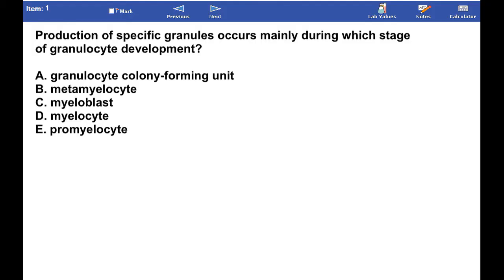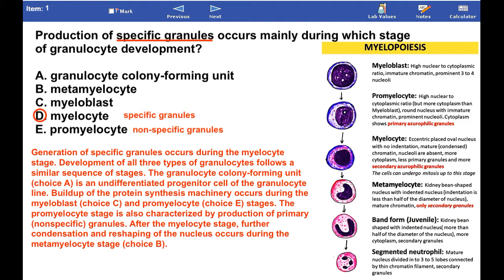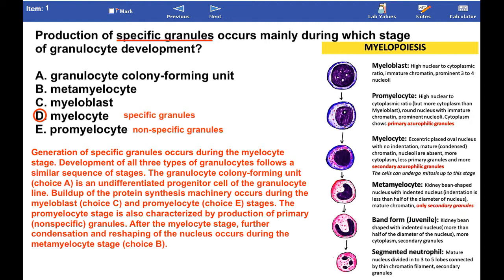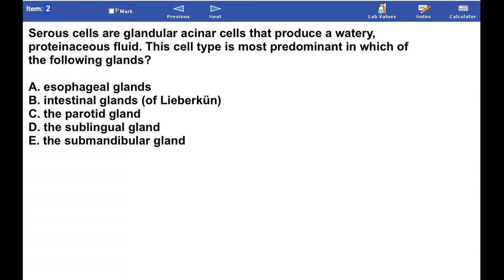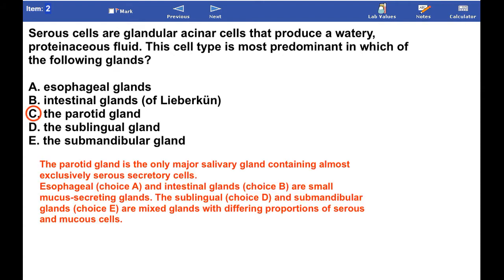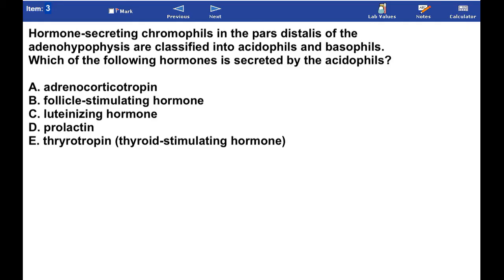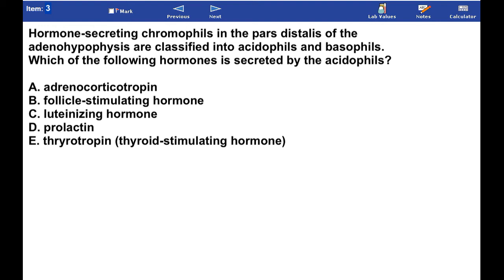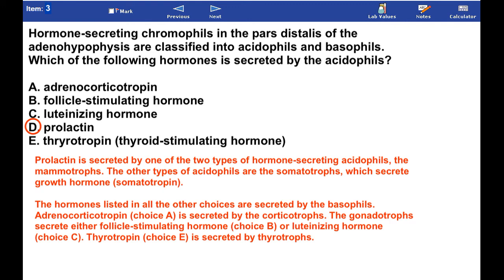USMLE Practice Questions and Answers #22 I Hematology & Anatomy